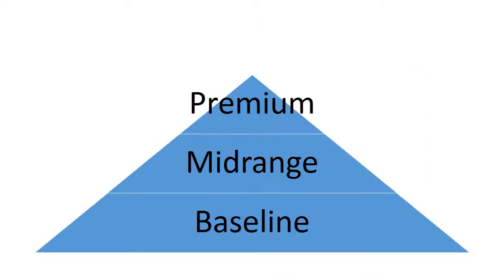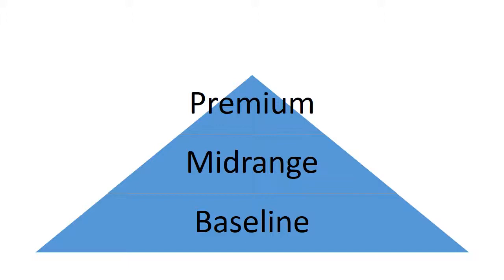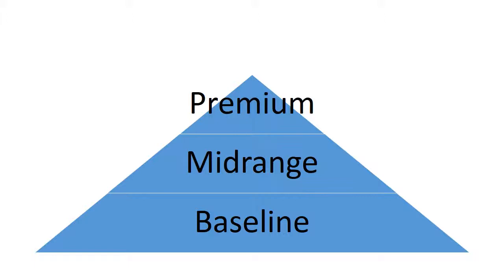TheQualityTrap CarlChatfield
In this video I rethink the notion of "quality" as it applies to expository content. I've seen content development teams get stuck in the "quality trap" where a focus on editorial and production quality comes at the expense of timeliness (i.e. getting content to customers quickly). To help guide this discussion, I offer instead a notion of content grades.

Feedback? Please add it below.